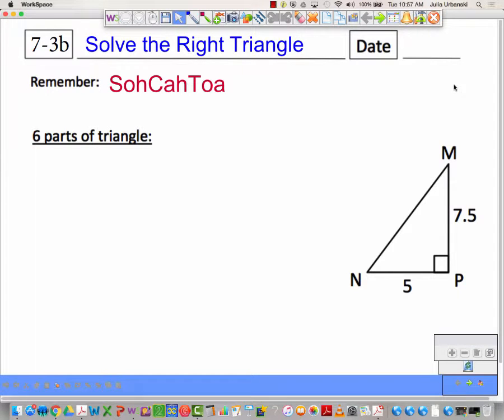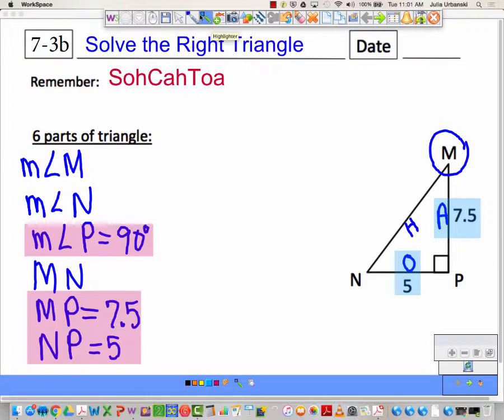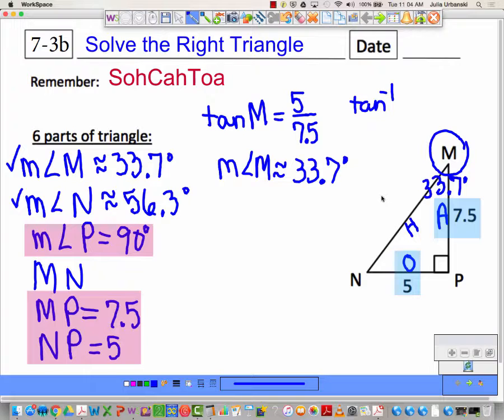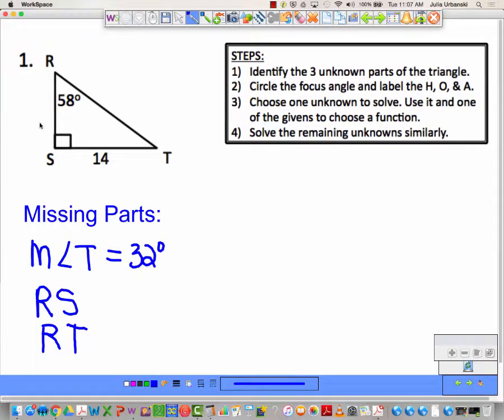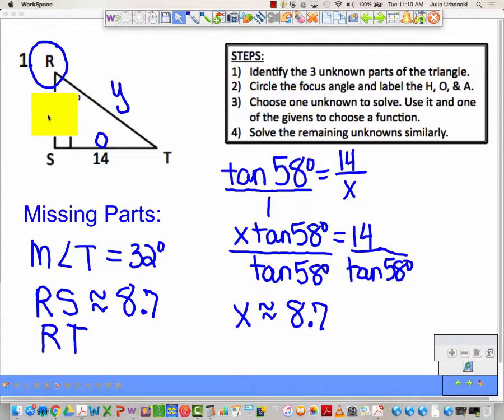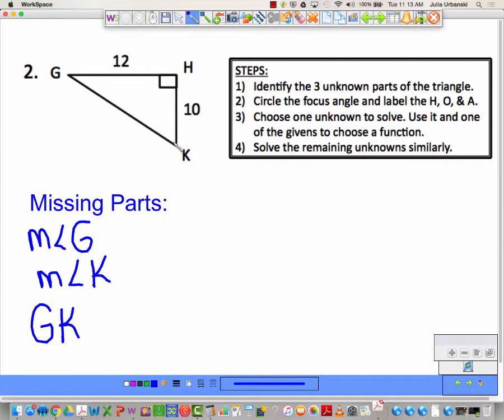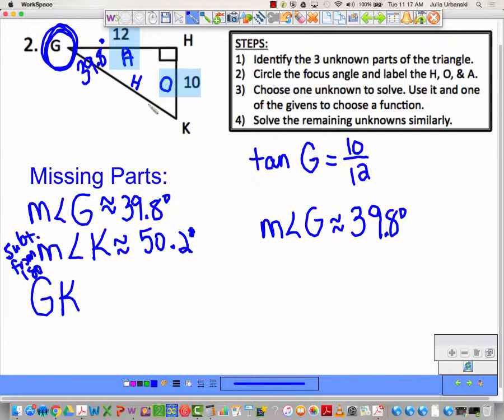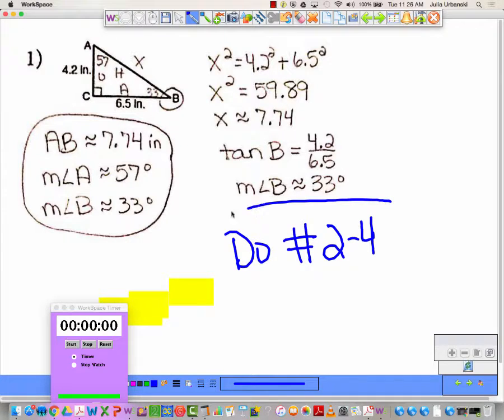M2 7 3b Notes